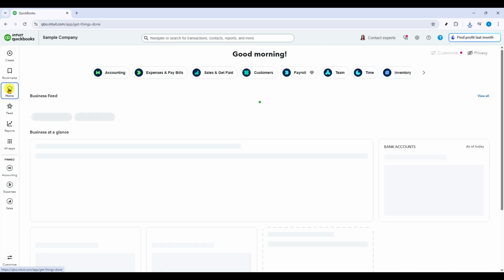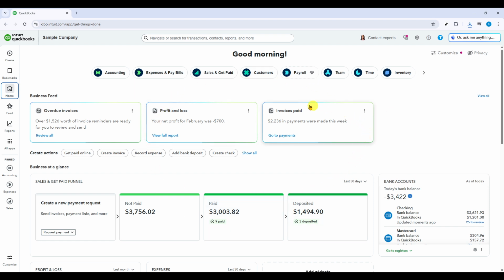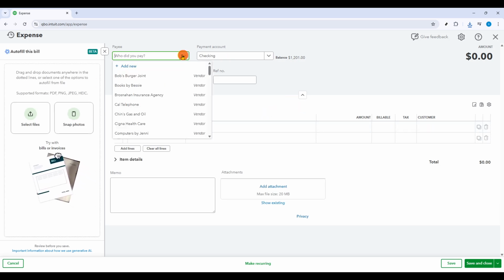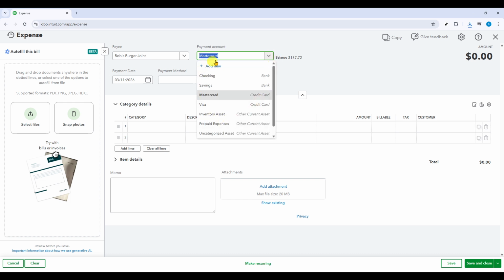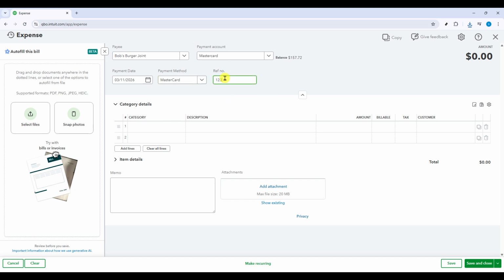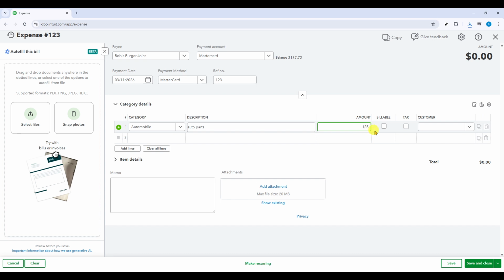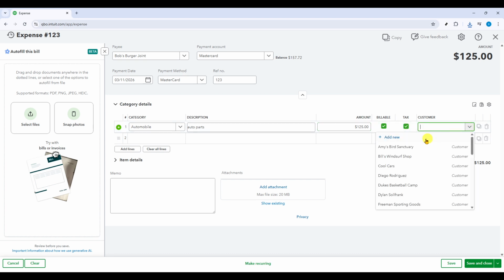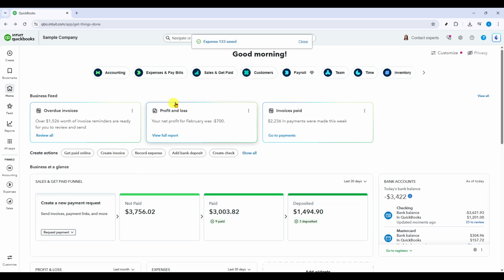How To Record Credit Card Payments In QuickBooks (2026) (Complete Guide)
In this video, I will show you how to record credit card payments in QuickBooks step by step. If you are new to QuickBooks Online or want to manage your credit card payments efficiently, this guide makes it simple and easy to follow.

You will learn how to record credit card payments in QuickBooks, how to enter payments correctly, and how QuickBooks Online helps you track your transactions. This QuickBooks credit card tutorial is perfect for beginners who want to manage payments, track expenses, and keep their bookkeeping accurate.

By the end of this guide, you will know how to record credit card payments, manage credit card accounts, and use QuickBooks Online for smooth accounting.